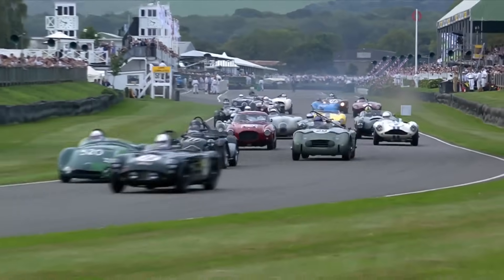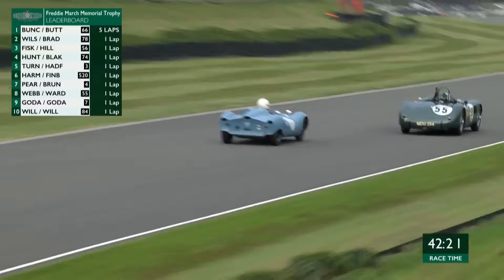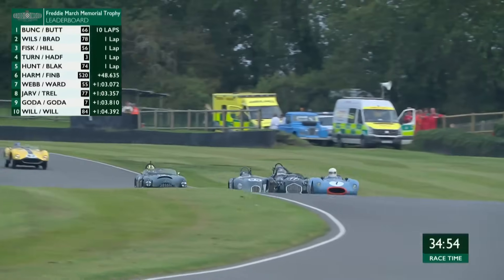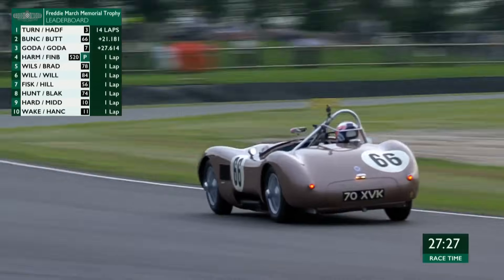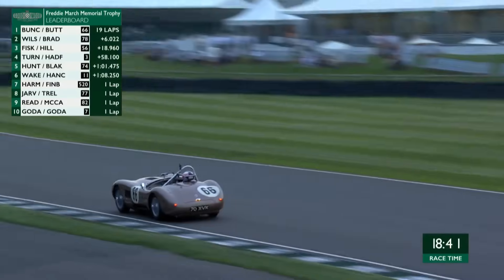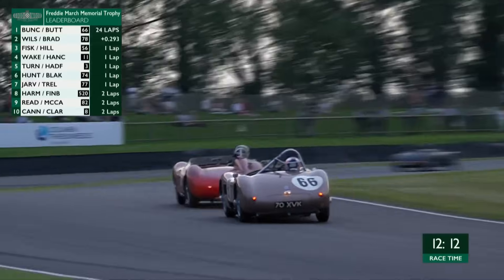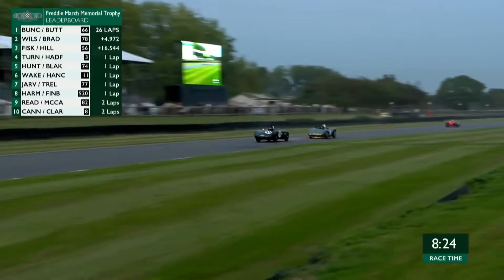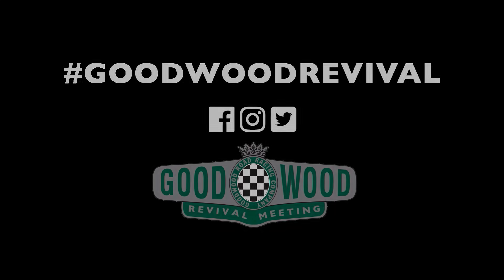Will Button win? | 2023 Freddie March Memorial Trophy Full Race | Goodwood Revival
The Freddie March Memorial Trophy was a fantastic battle for the 1950s Sportscars that raced in the Goodwood Nine Hours. The star of the show being a battle between 2009 F1 World Champion Jenson Button and Le Mans LMP2 winner Richard Bradley in their Jaguar C-Type and Maserati 250F.